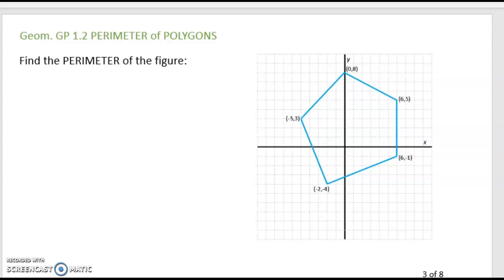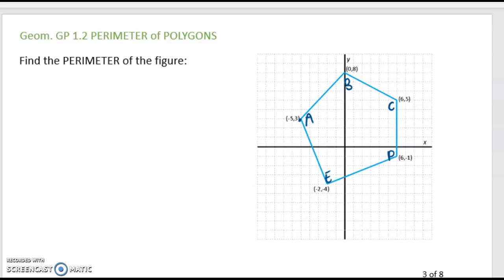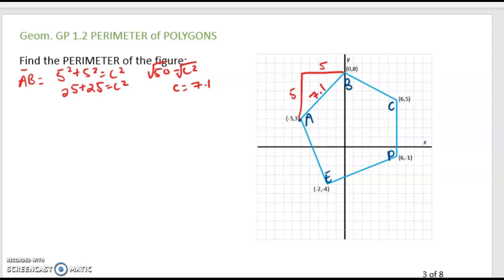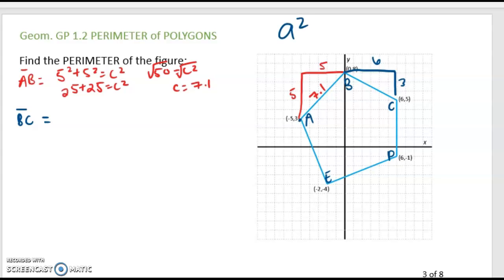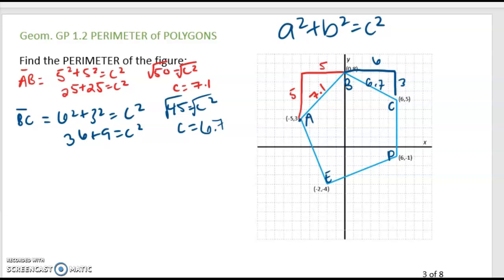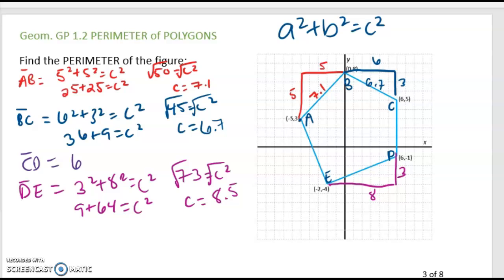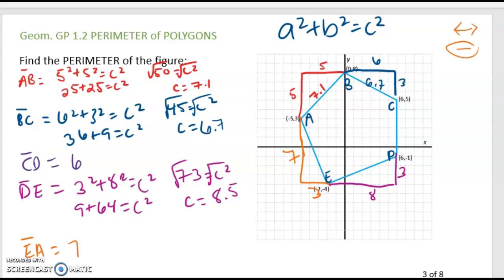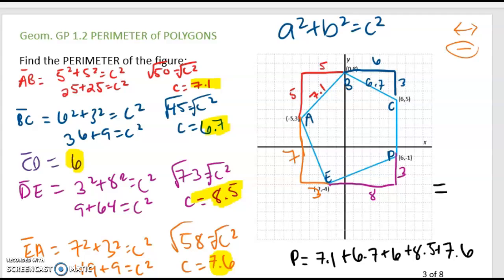1.3 Review Video Part 2